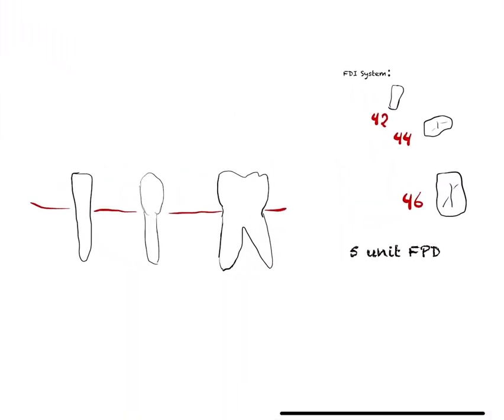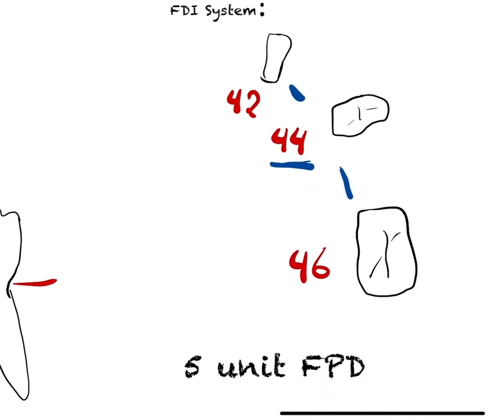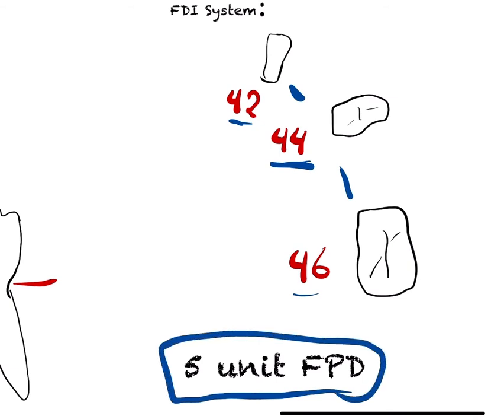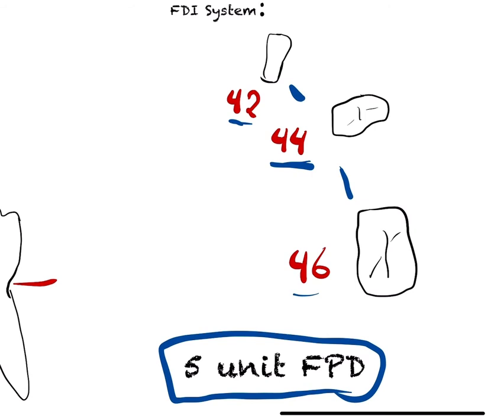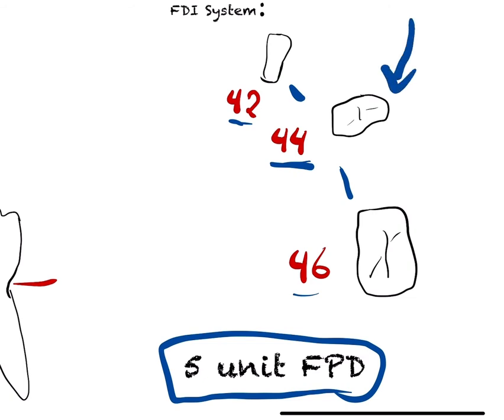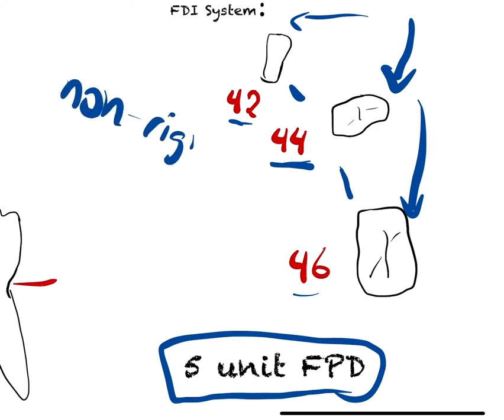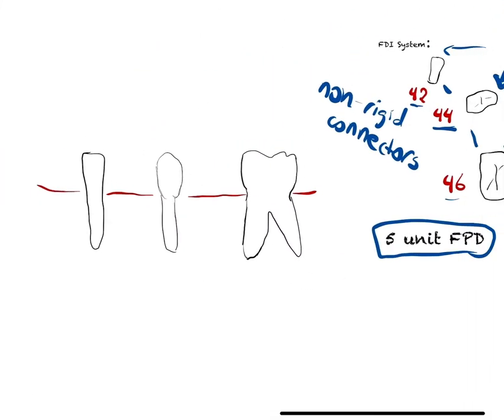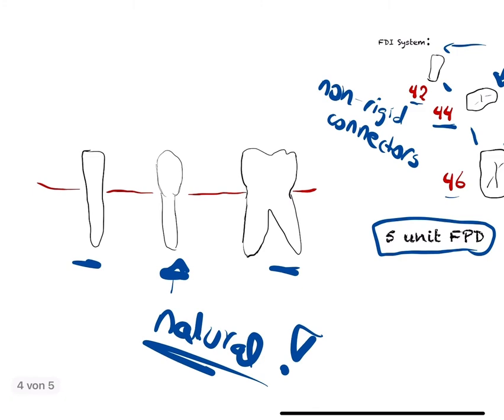What is pier abutment?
Salam aleykum and hello! :) I hope you understand my short summary, reading and listening pieces of informations from quintpub.com and the lovely dr. Teeth ❤️